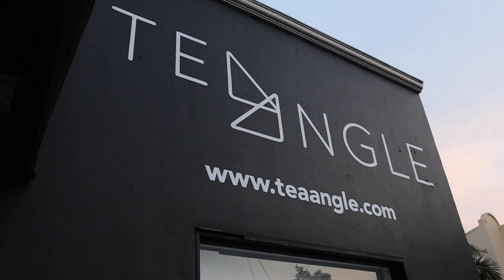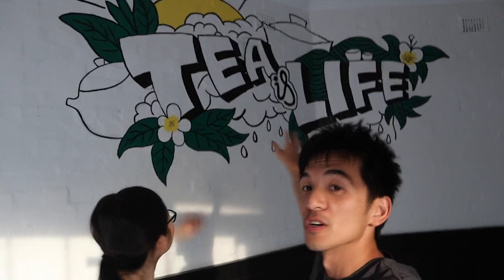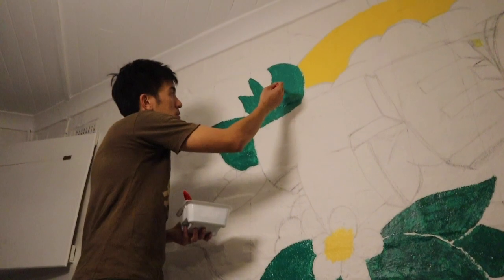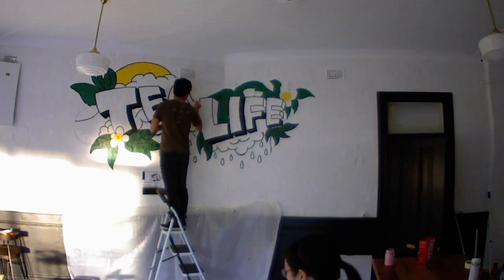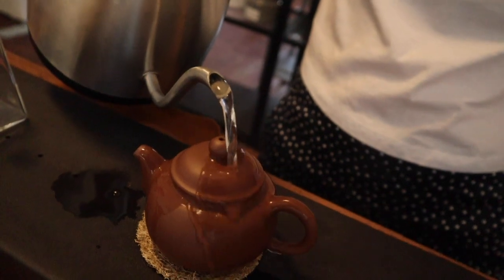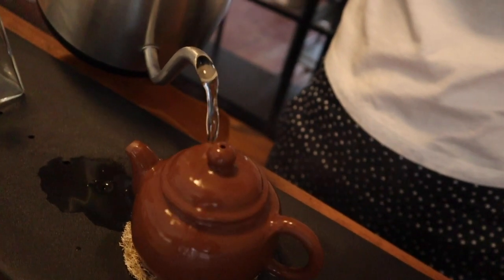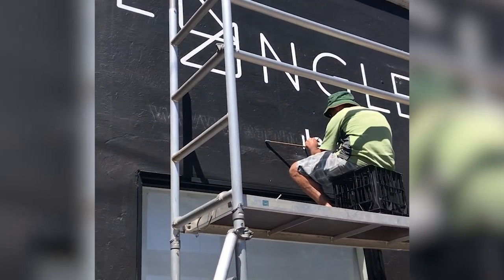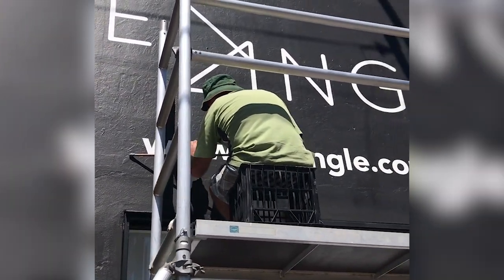Quality craftsmanship in tea (and other things)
If there's one thing that we love and really do appreciate it's quality craftsmanship. Things that are hand made and crafted with care.